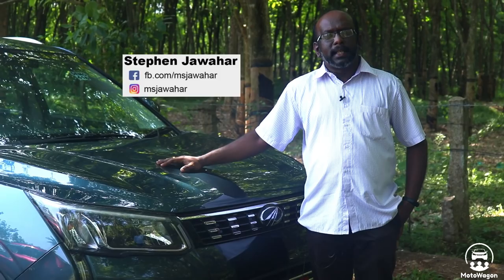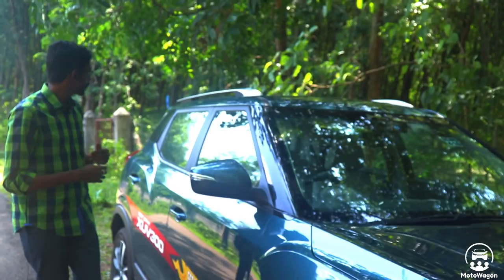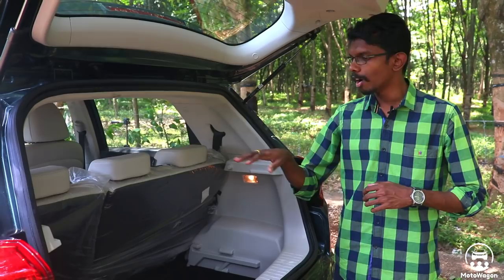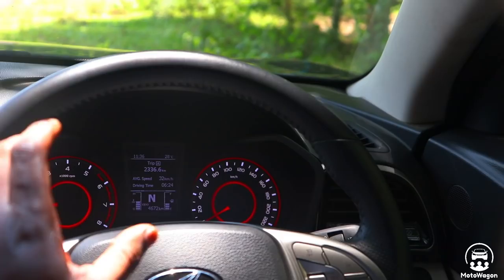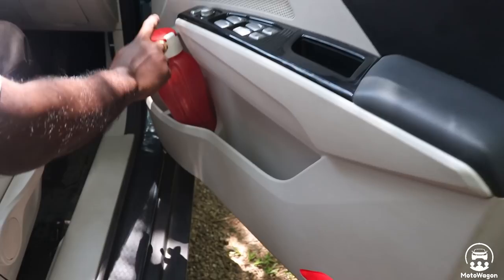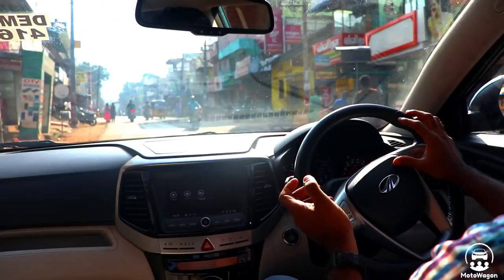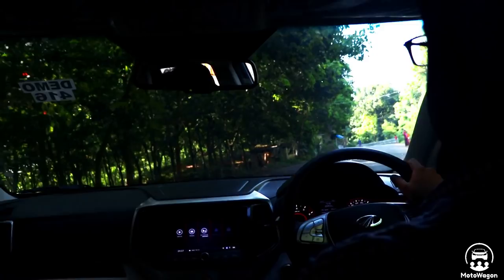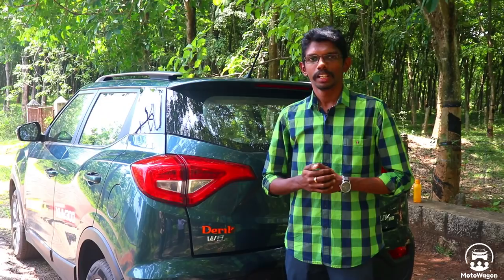Mahindra XUV300 - Tamil - Detailed Review - MotoWagon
This video is the most detailed real-time review you can find of the XUV300 in Tamil.

This video was shot in and around Chittar Dam area of Kanniyakumari District.